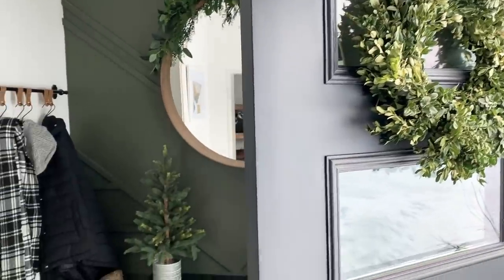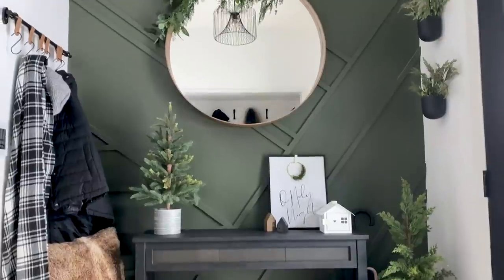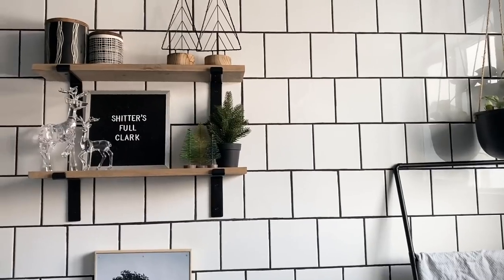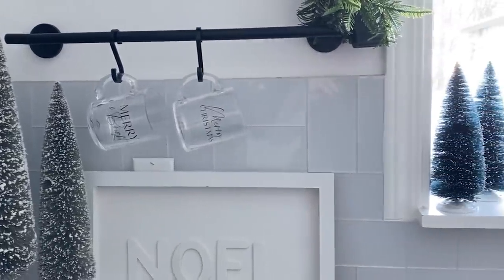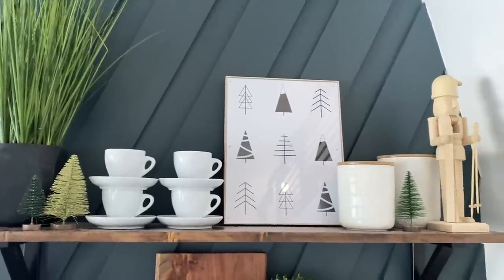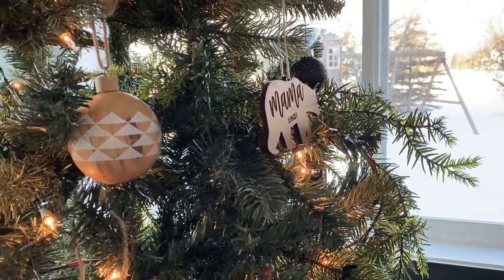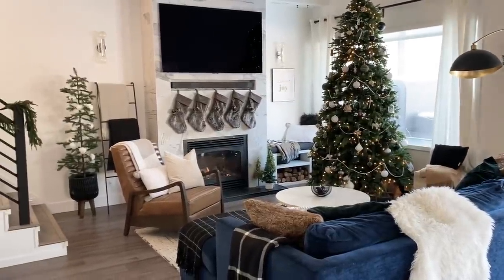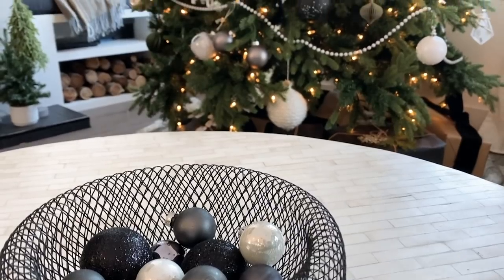Modern Christmas Home Tour 2020!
Welcome to our Modern Christmas Home Tour 2020! Today we're sharing our holiday decorations in the entryway, bathroom, kitchen, dining room, and living room! I can't wait for you to see our warm and cozy home all decorating for the Christmas season!

Stockings (similar)
Blanket Ladder
Black and White Blanket
Coffee Table
Ivory Pillow (similar)
Favourite Faux Greenery
Table Garland
Similar Mini Trees
Brass Mirror
Black Candle Sticks
Similar Large Letterboard
Smaller Letterboard